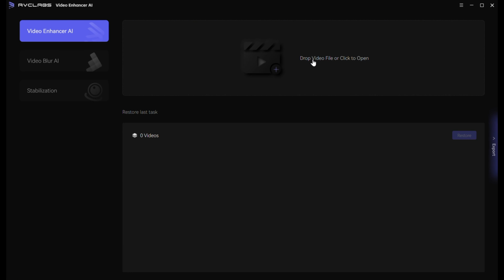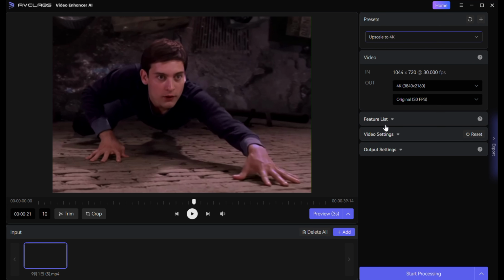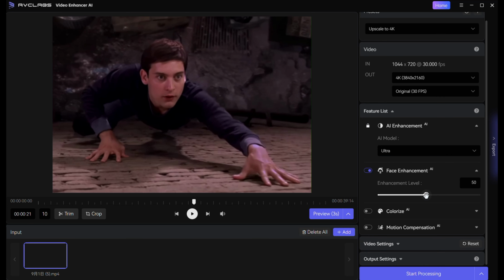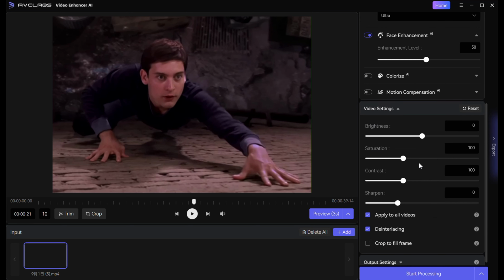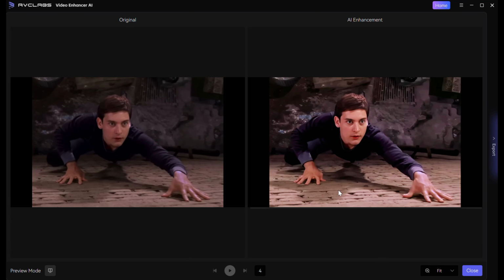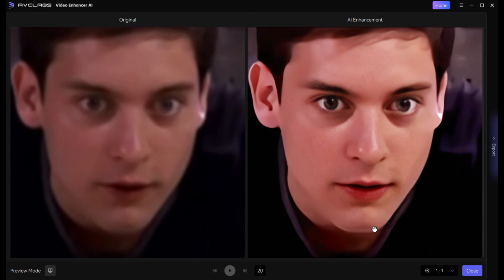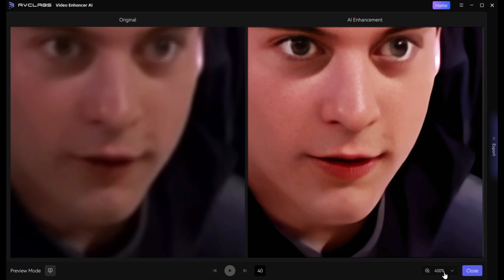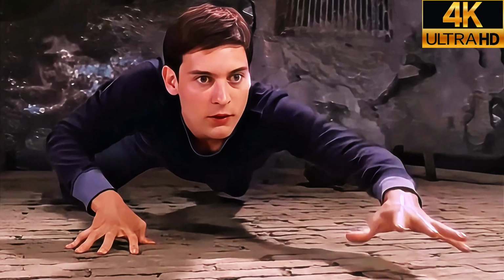Make Marvel Movie Clip 4K Ultra HD with AI | AI Video Enhancer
Want to make your marvel movie footages into stunning 4K HD?
In this video, I’ll show you how to use AVCLabs Video Enhancer AI to make your footage look sharp, detailed, and crystal-clear in 4K HD.

Whether it’s a classic movie, an old recording, or your own Marvel video script/edit, this tutorial shows you how to make it look brand new in 4K resolution.